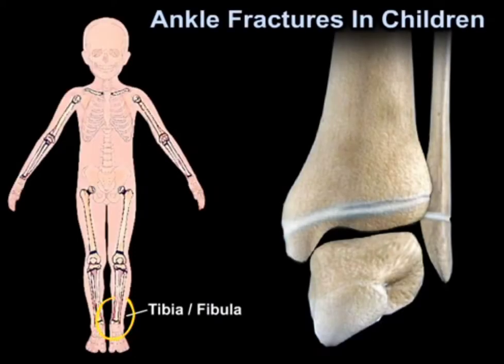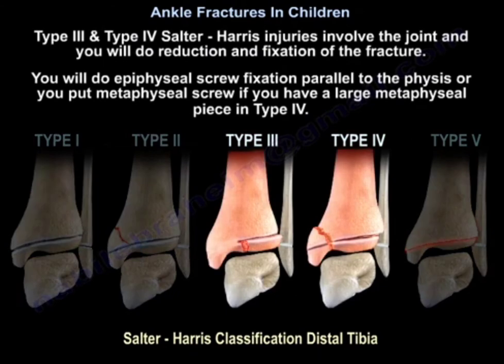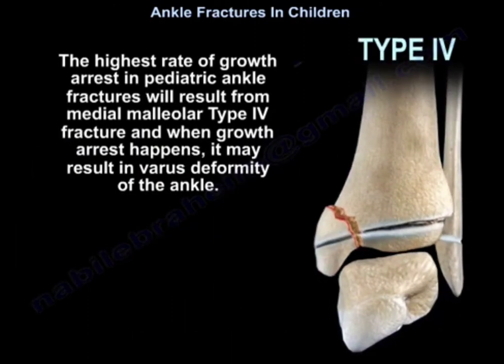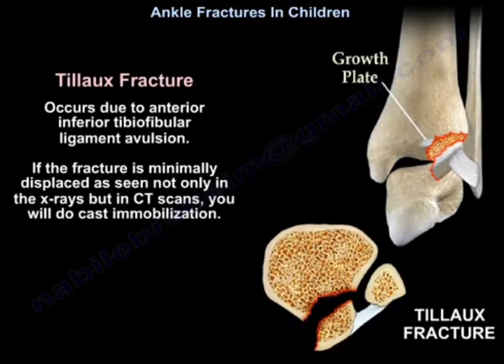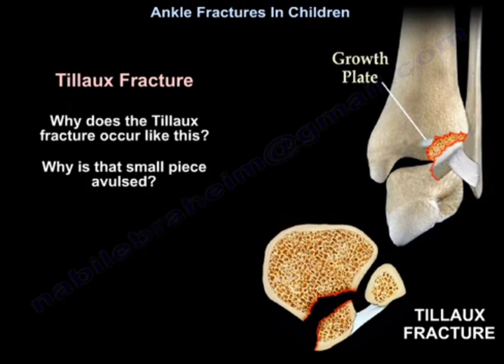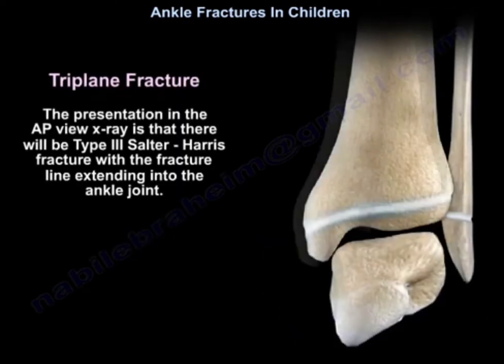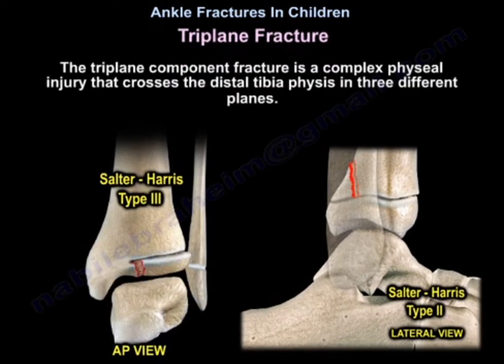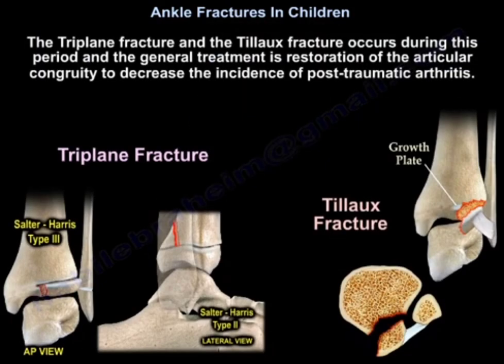# Ankle Fractures in Children # dr.nabil # Orthopaedics surgeon # Life of Manchiew #